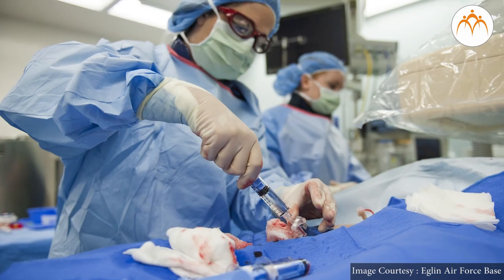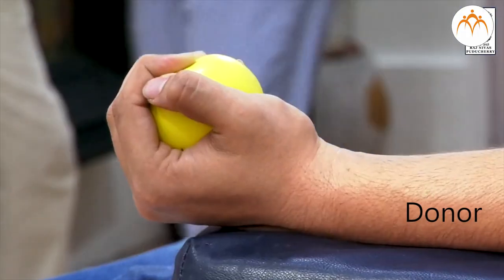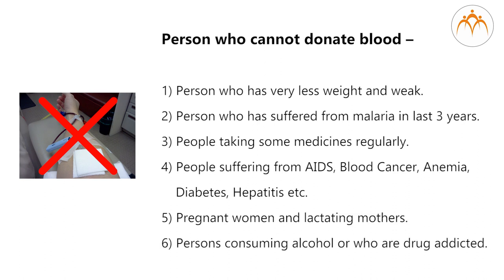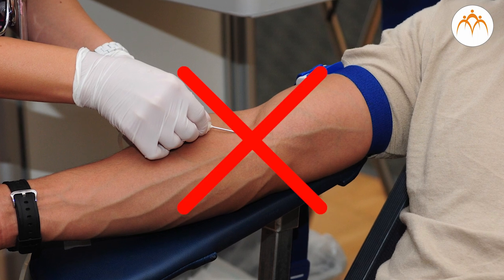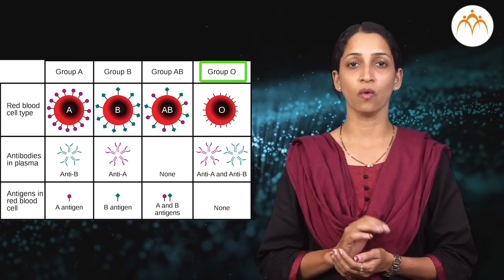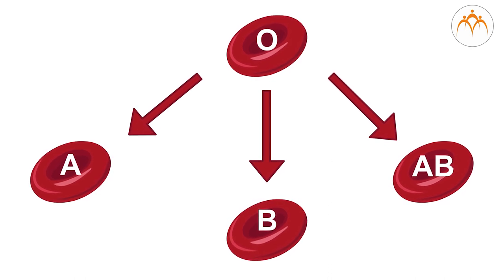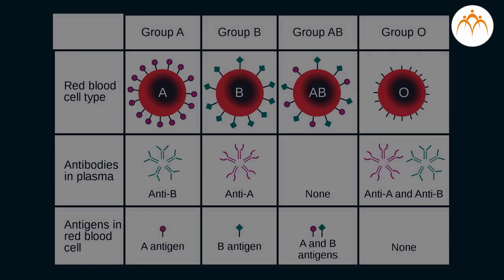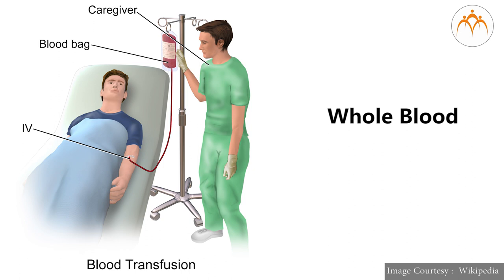Blood Donation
Human Body and Organ System